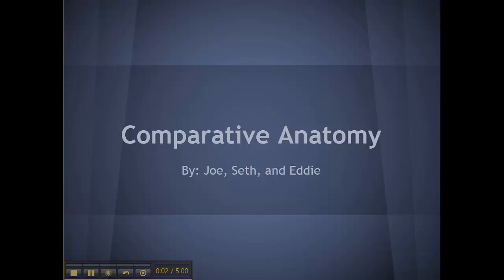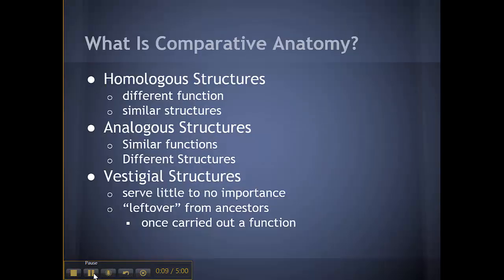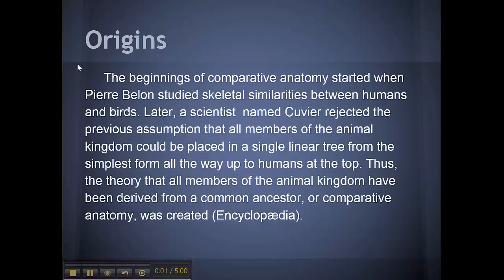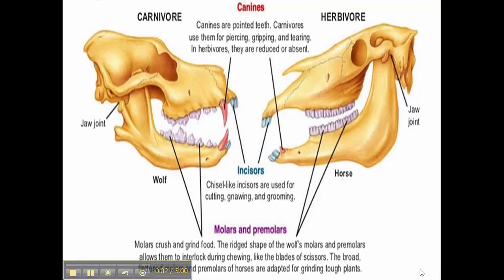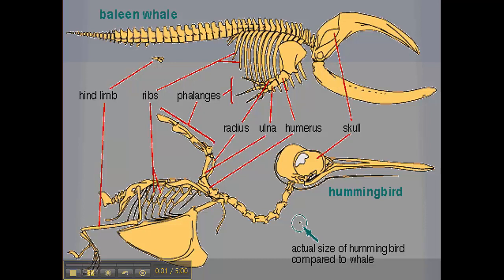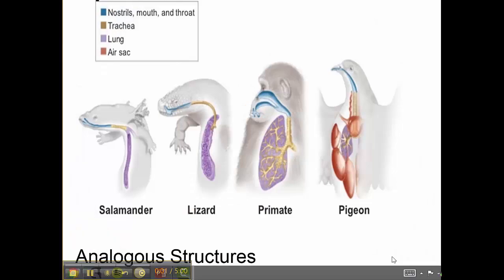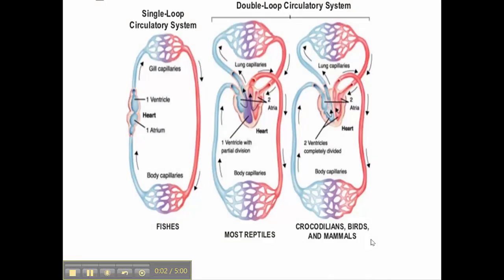HSHS AP Biology - Comparative Anatomy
A brief overview of the basic components of comparative anatomy.